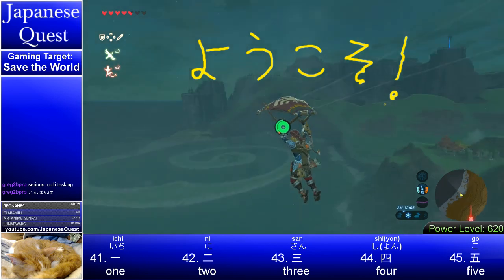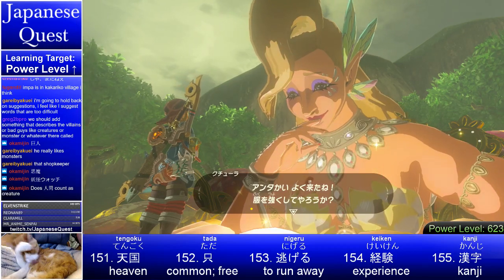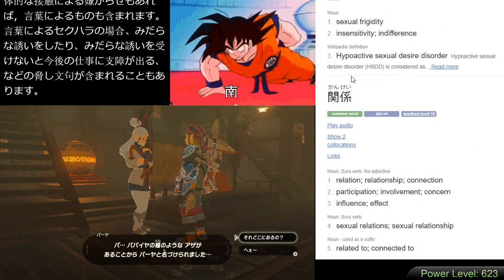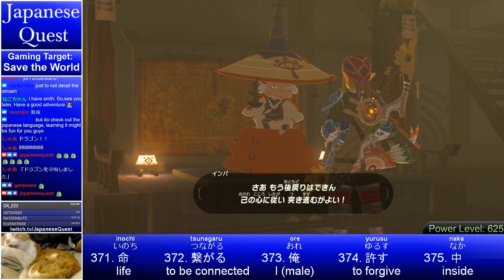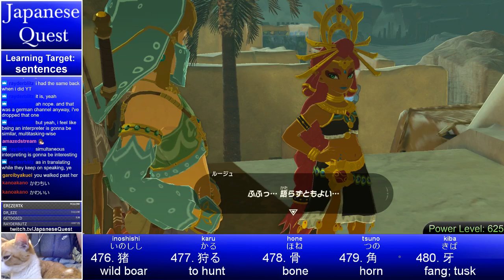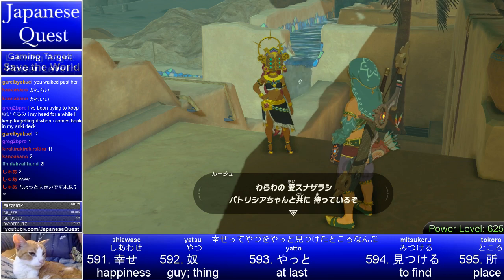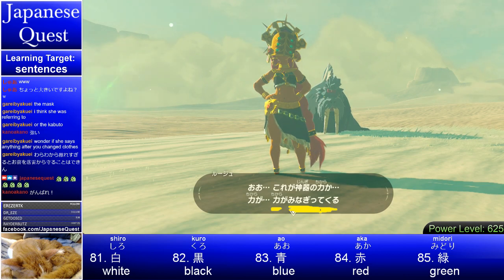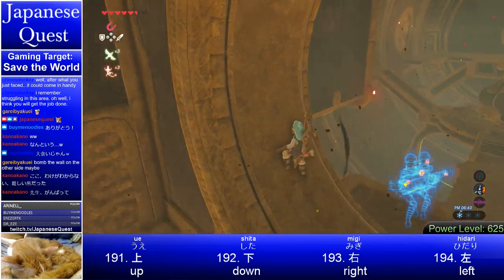Japanese Quest #72 - Learn Japanese from Breath of the Wild - Day 23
The quest for Japanese continues in The Legend of Zelda: Breath of the Wild! Join Japanese Quest on